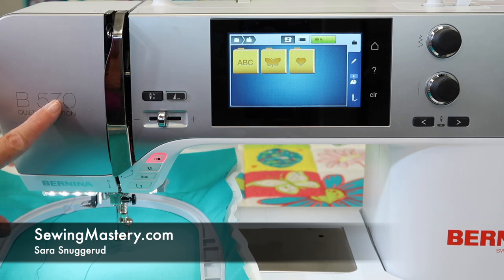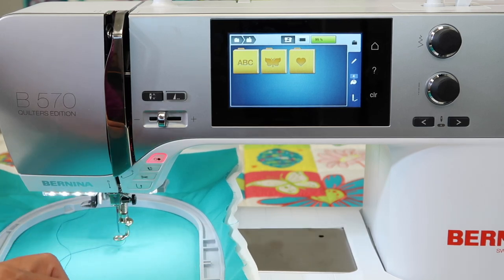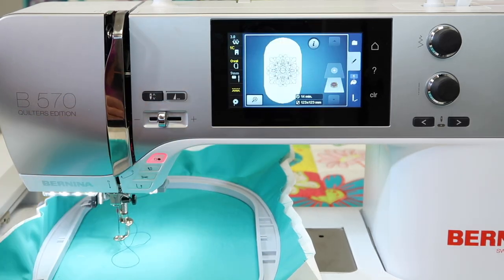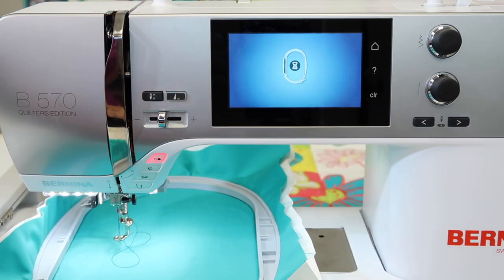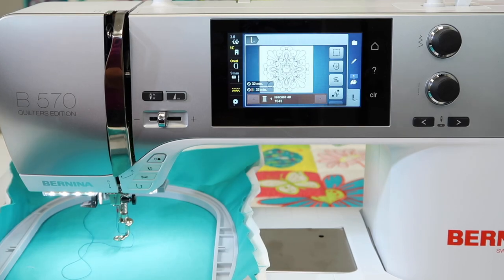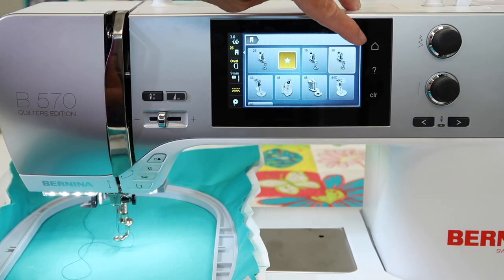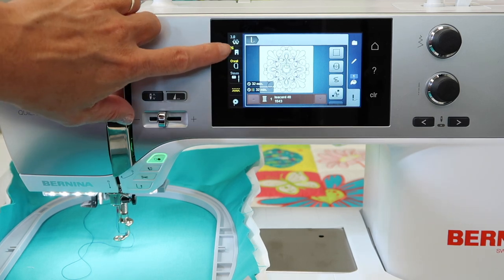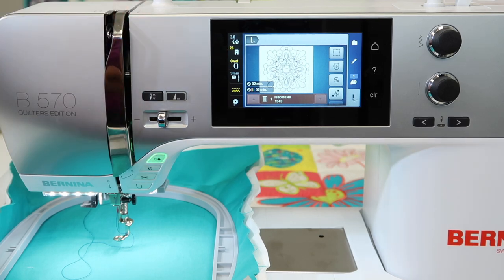BERNINA 570 81 How to Select Bernina Embroidery Foot #26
Learn how to select the Bernina embroidery foot #26 to start embroidering on the BERNINA 570QE sewing and embroidery machine.